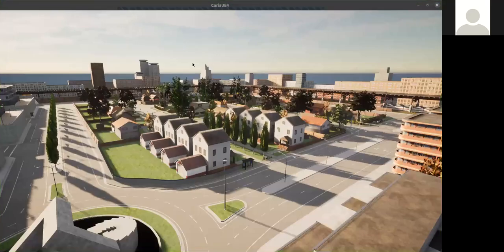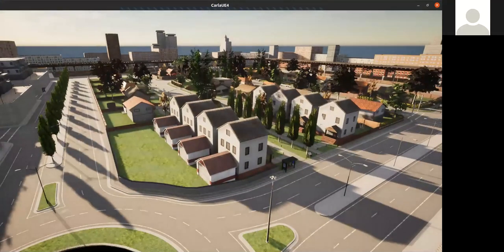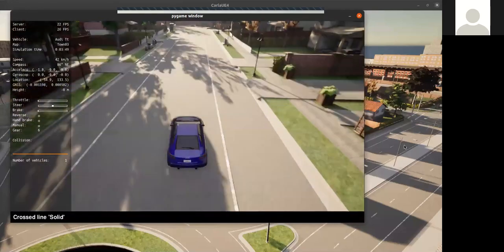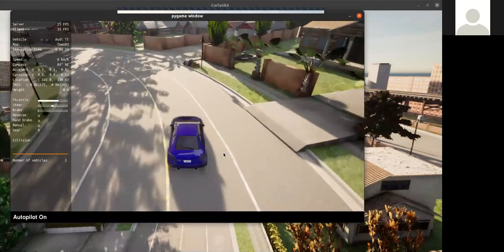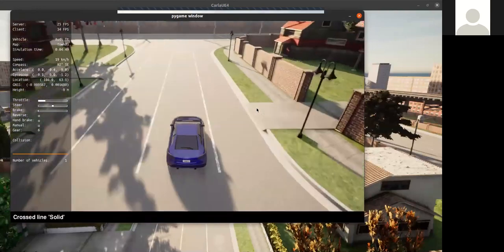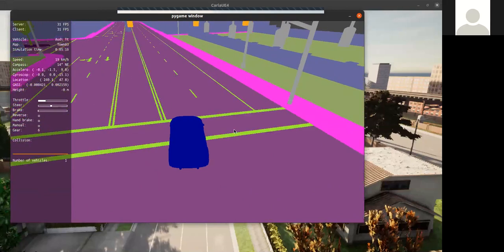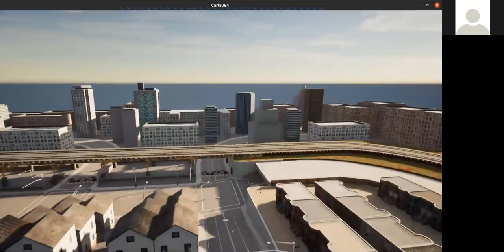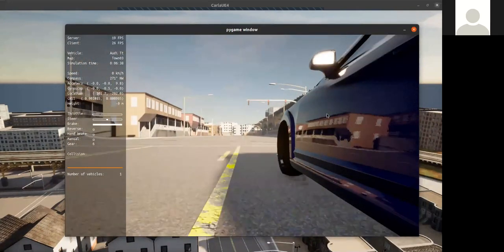CARLA simulator 03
Demonstration of the CARLA including server and client view